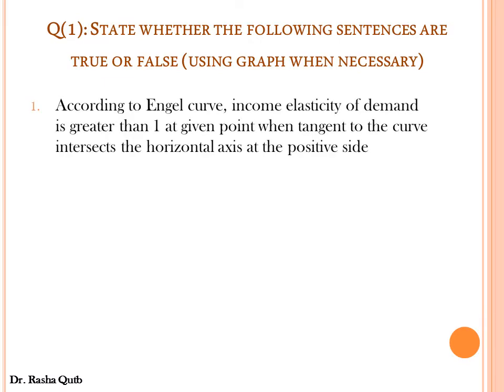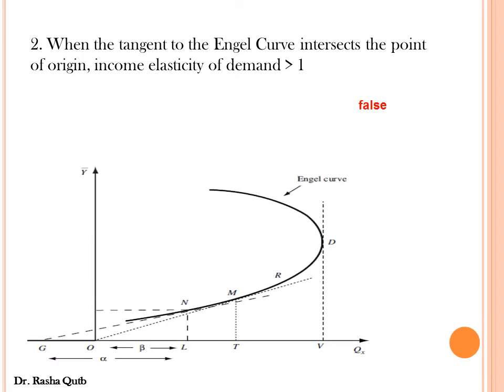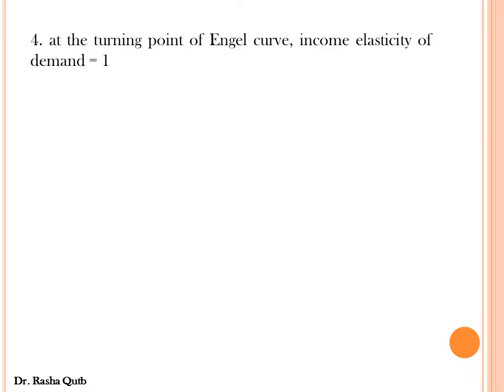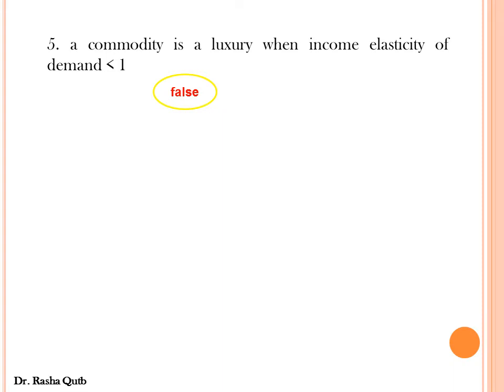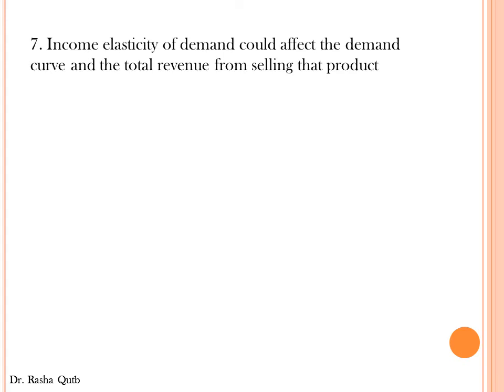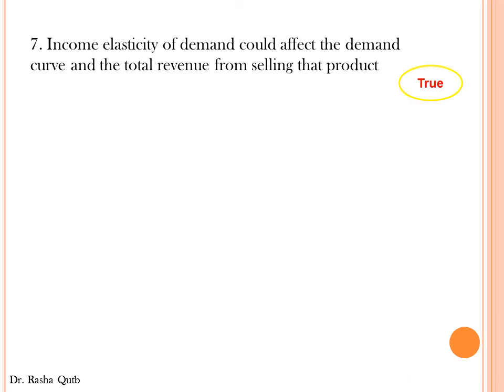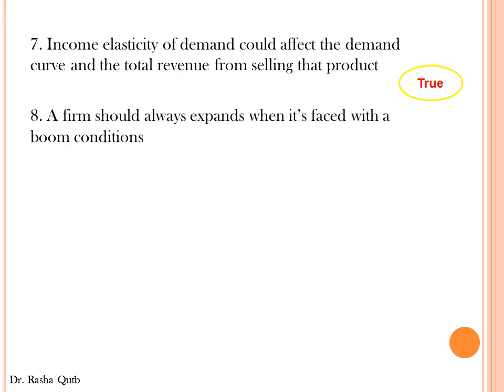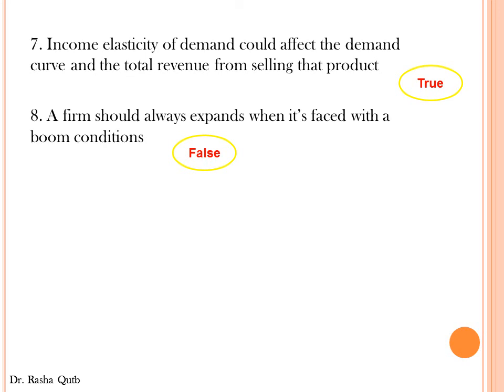Engel Curve and IED_Review Questions